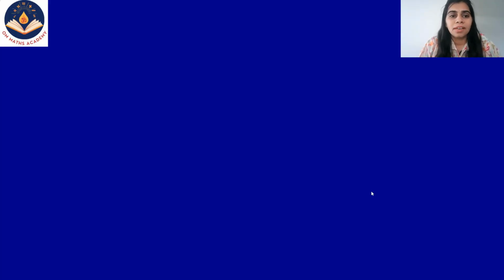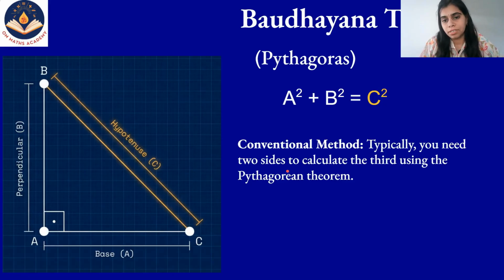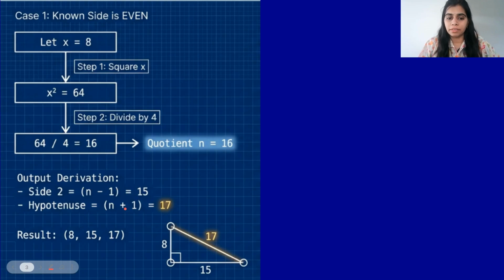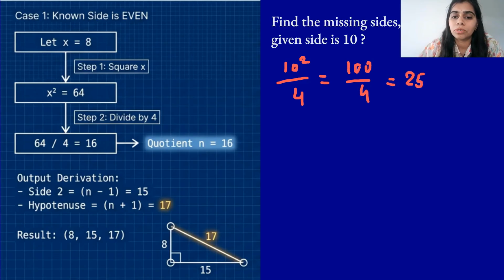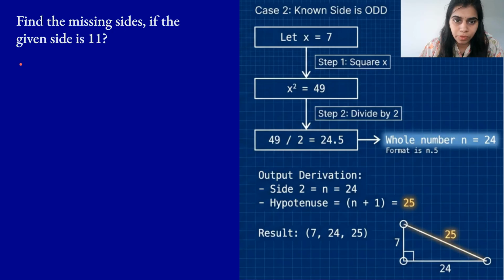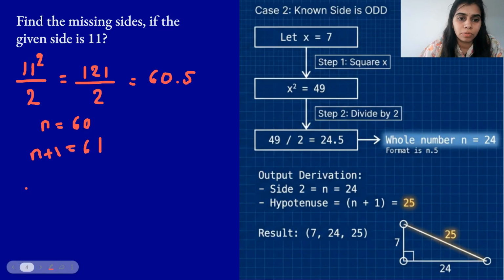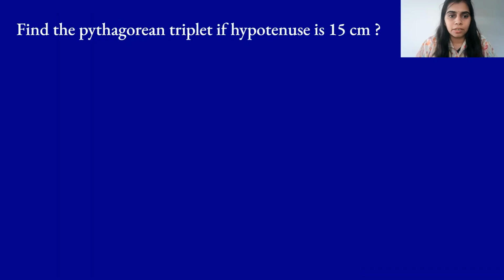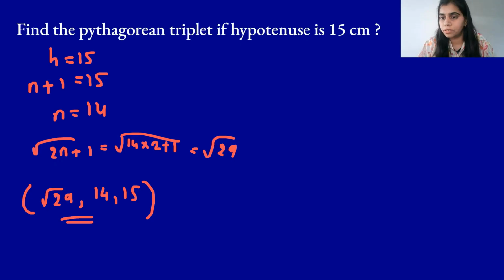Solve Pythagorean Triplets with ONE Side! 📐 | Vedic Math Secrets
Ever felt like the Pythagorean theorem  takes too long? In this video, we explore a powerful Vedic Math shortcut that allows you to generate complete Pythagorean triplets using only a single known side. Whether you're a student preparing for exams or a math enthusiast, these two cases will change how you look at right-angled triangles forever:
🔹 Case 1: The Even Number Rule – How to find the missing sides when your given side is even (like 8 or 12).
🔹 Case 2: The Odd Number Rule – The simple division trick for odd numbers (like 7 or 9).
🔹 Bonus: We’ll also look at how to work backward from the hypotenuse to find the base and height!
Mastering these mental math "hacks" isn't just about speed—it's about understanding the beautiful patterns within numbers.